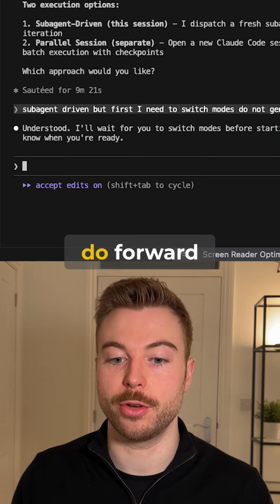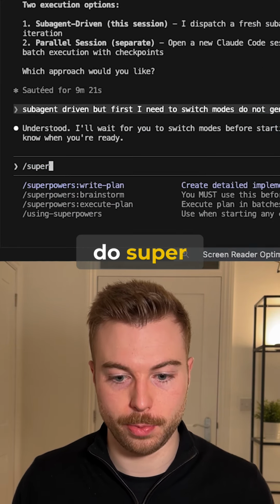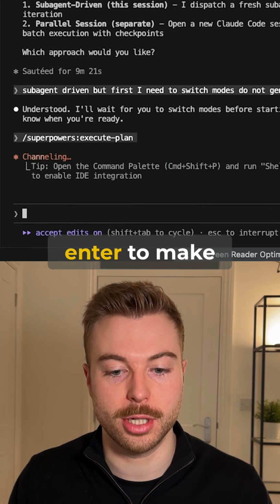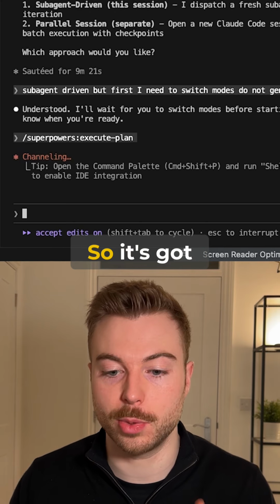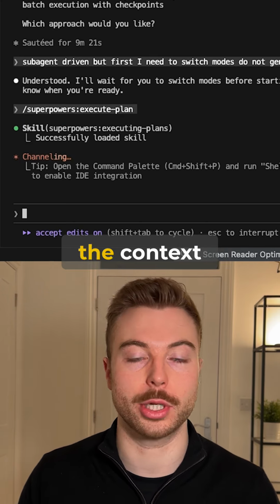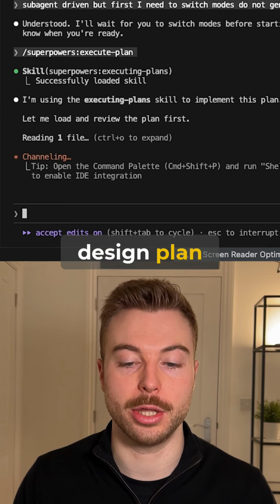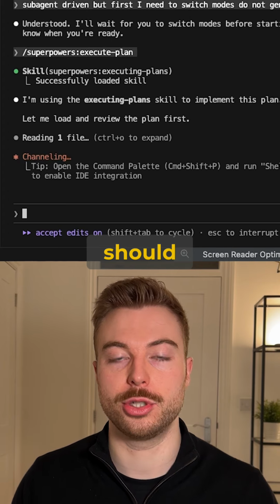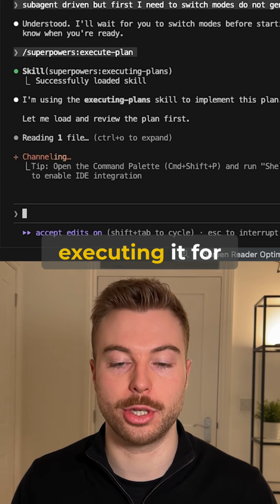The Claude Code update developers actually wanted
Claude Code's Superpowers plugin just hit the official Anthropic marketplace — 42K GitHub stars and it completely changes how Claude builds your apps. Instead of jumping straight into code, it forces a real dev workflow: brainstorm → plan → test-driven development → code review → clean GitHub branches.

I build a full Notion clone from scratch without writing a single line of code to show you exactly what it does differently.
- how to install Claude Code superpowers plugin - best way to improve Claude Code outputs - Claude Code plugins for vibe coding 2025